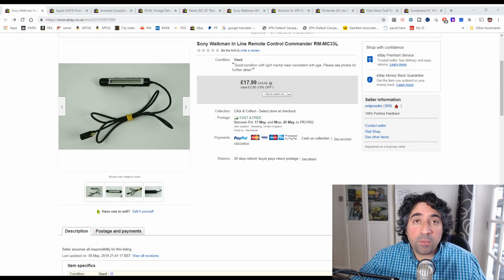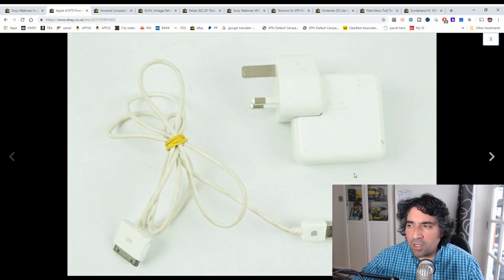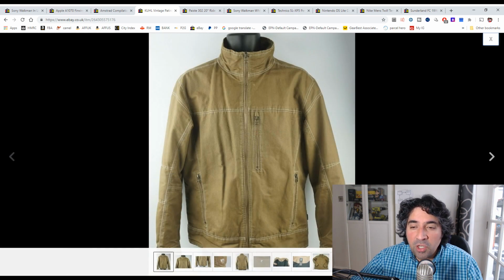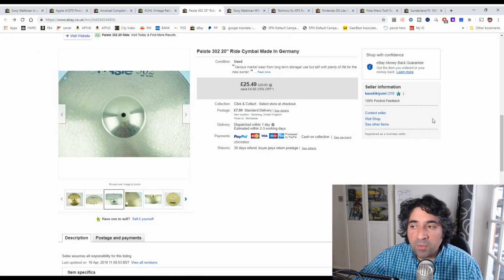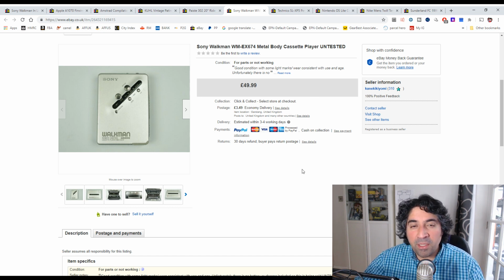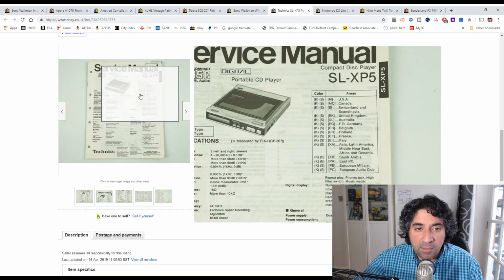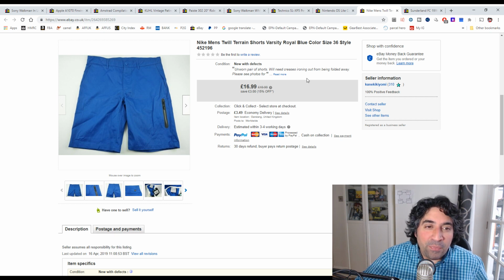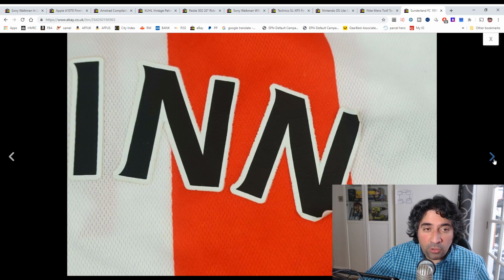What 10 Things We Sold On Ebay In The Past Week?